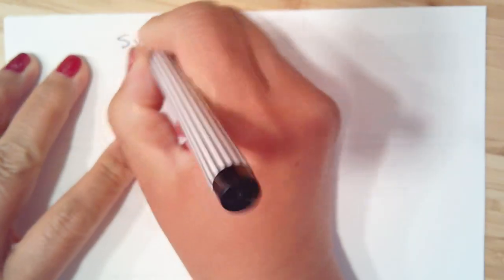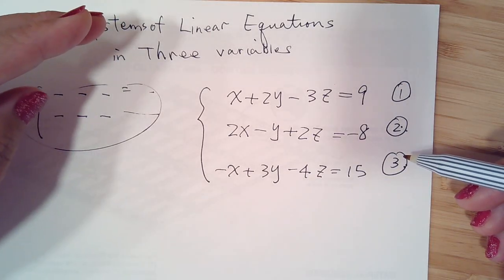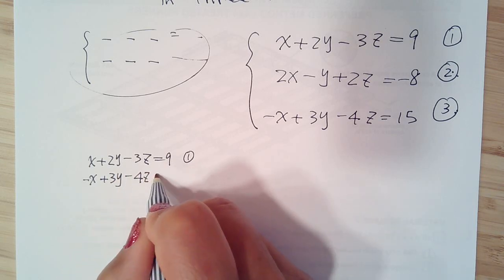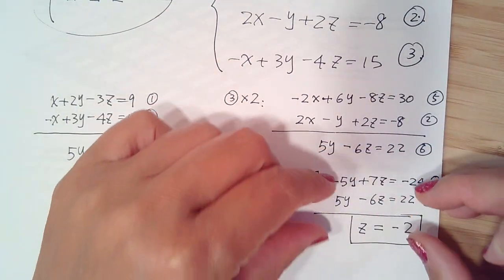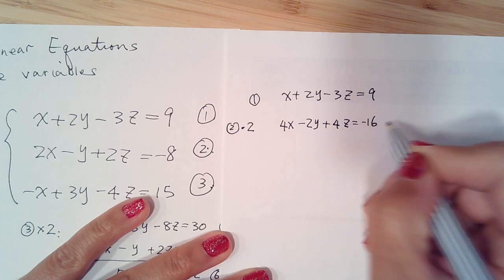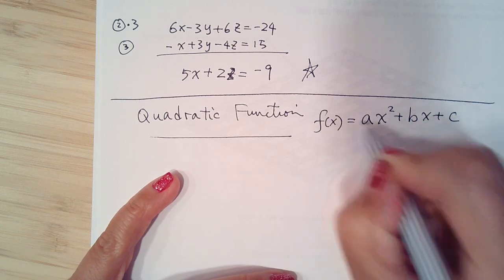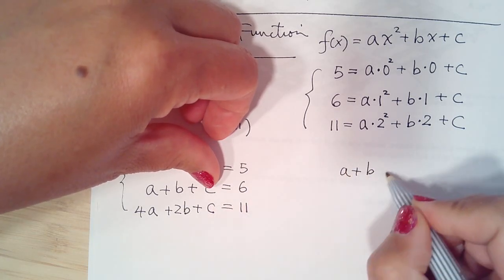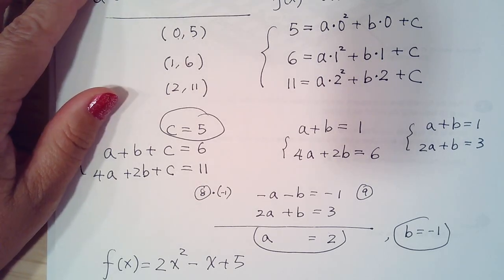PreCal 023 System of Linear Equations in Three Variables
use elimination method to reduce the system into a new one with only two variables
find the quadratic function given three points that its graph passes